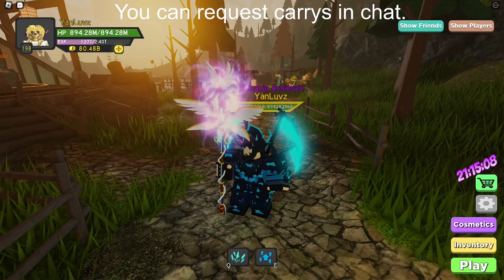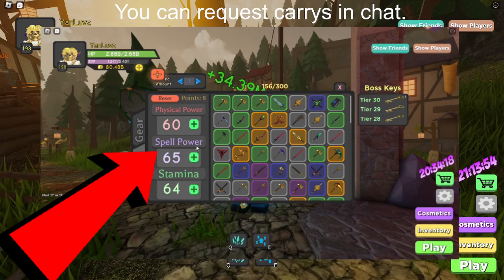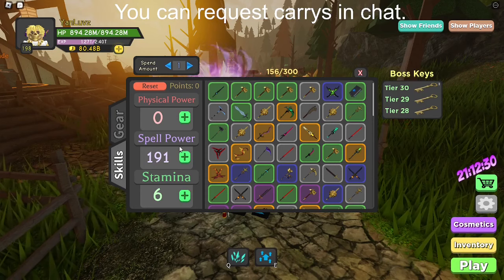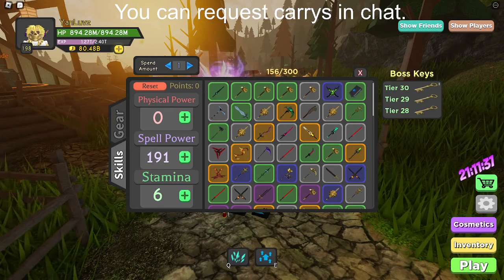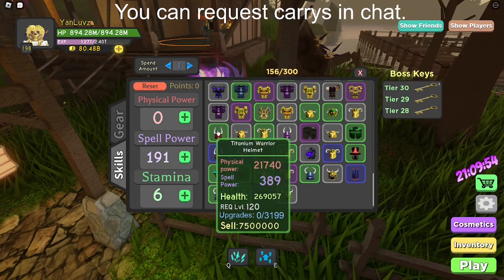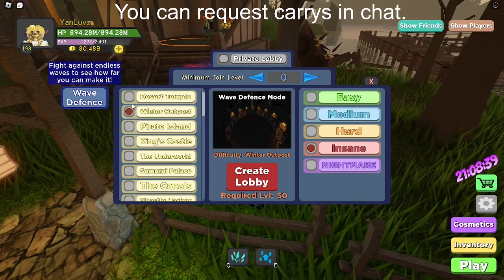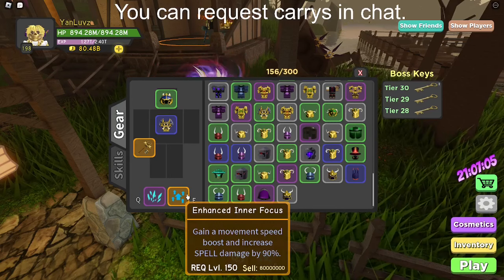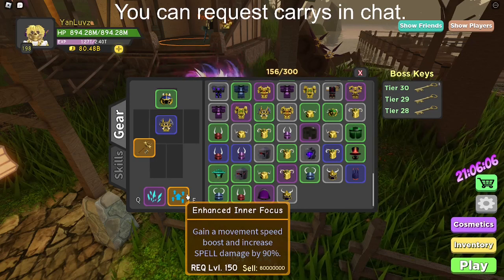THE Ultimate Dungeon Quest Guide |Tips & More